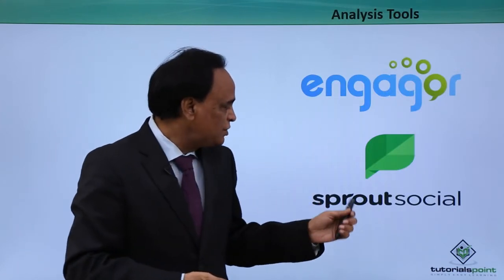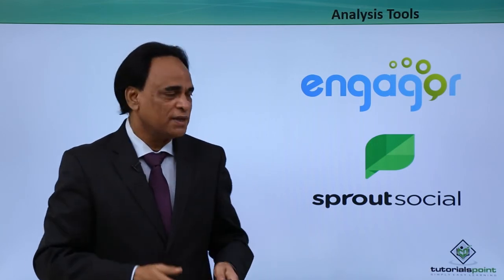Google Plus for Business – Tools